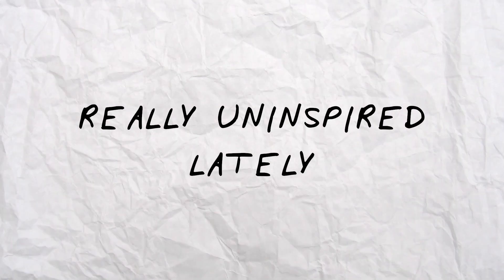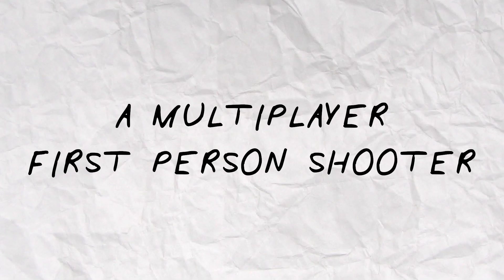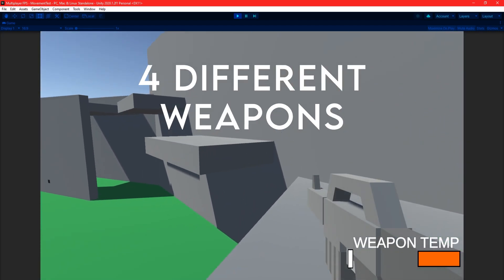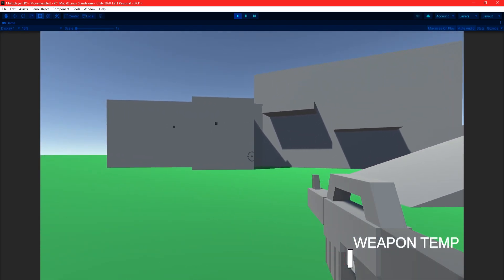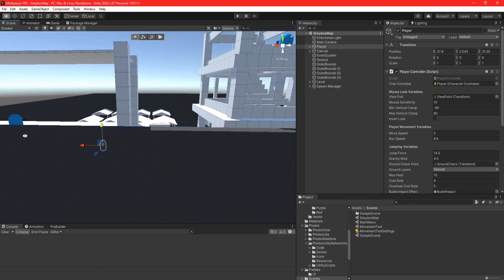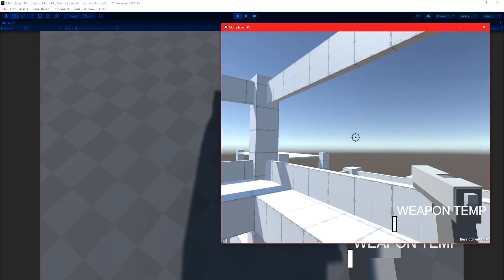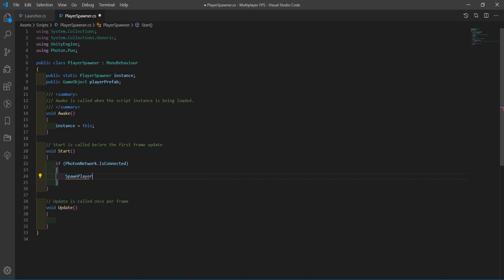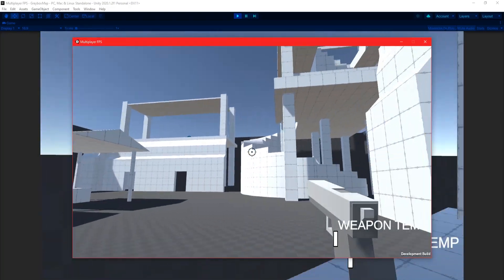MAKING A MULTIPLAYER FPS IN UNITY! Devlog #1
I decided to try something new and make a multiplayer FPS game in Unity!